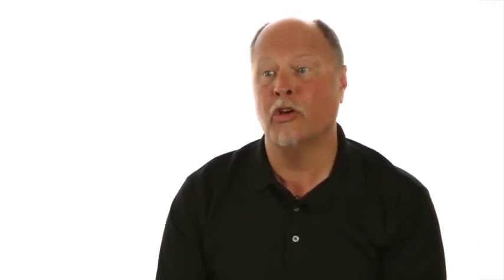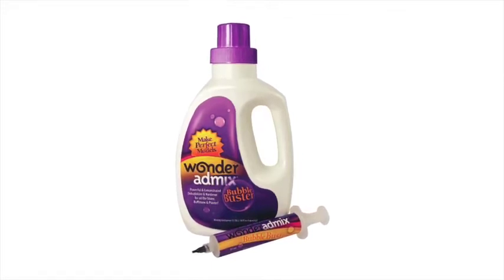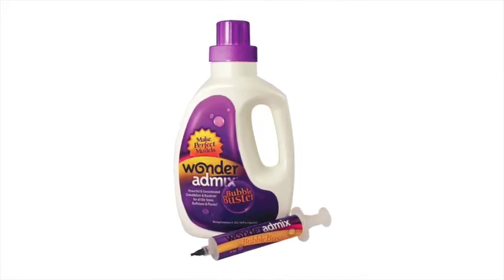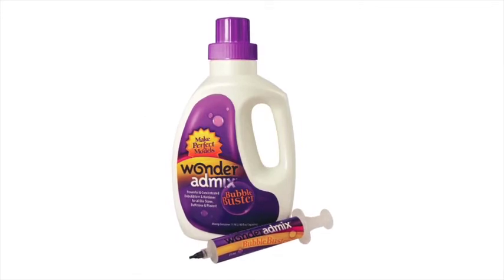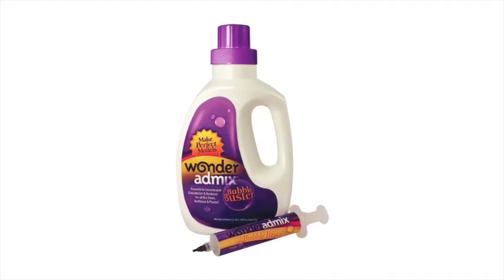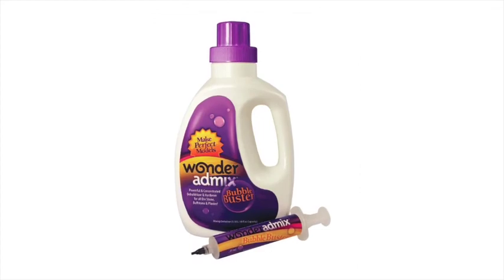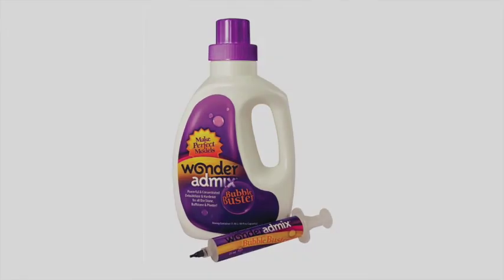Tom Zaleske on Dental Creations’ Wonderadmix